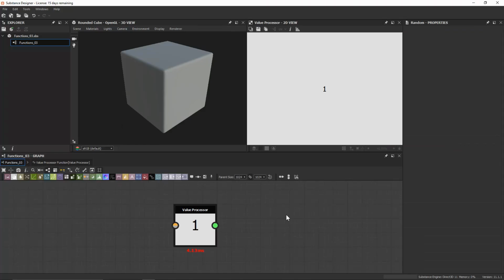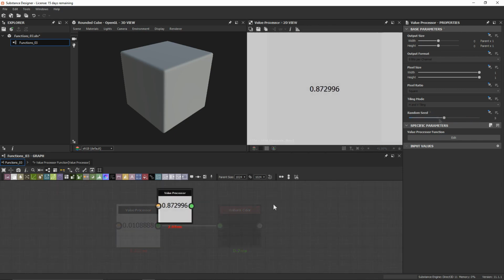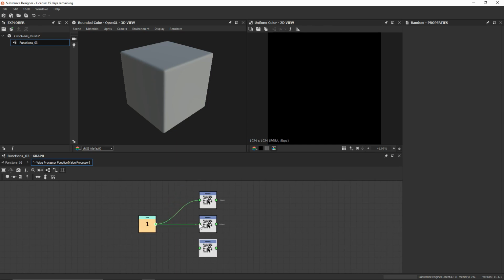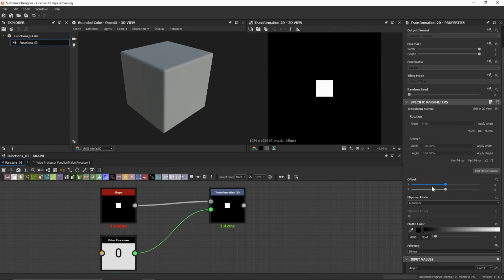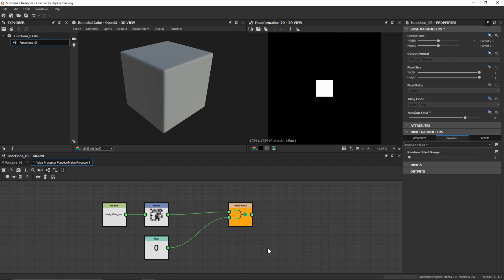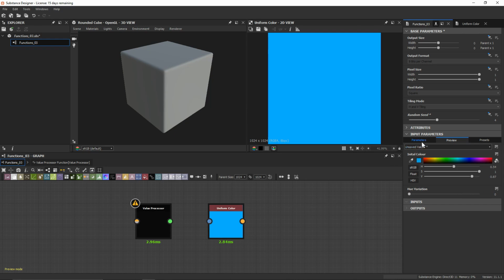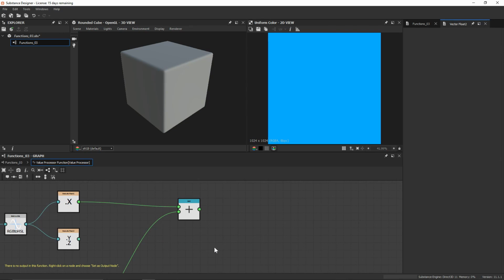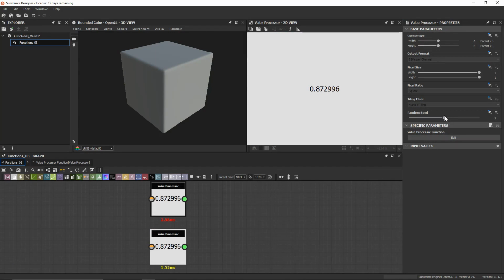Intro To Functions - 03 Random Ranges | Adobe Substance 3D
Functions can be daunting at first, but they're a key step to mastering Substance Designer. This video series aims to make it easy to get started with functions, using simple bite-size usecases.
In this third video we combine what we learned before with random numbers, and how to transform ranges of numbers into different values.

00:00 - Introduction
00:19 - Random Float
01:20 - Random Seed
04:25 - Random Color
07:20 - Value Ranges
07:50 - Random Offset
11:03 - Range Modification
12:41 - Random Hue
14:20 - RGB to HSL Functions